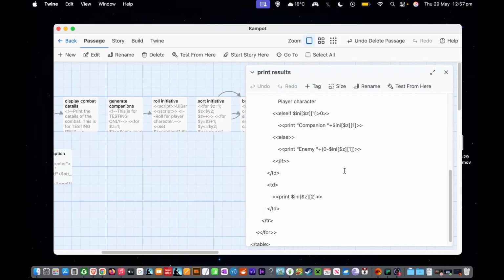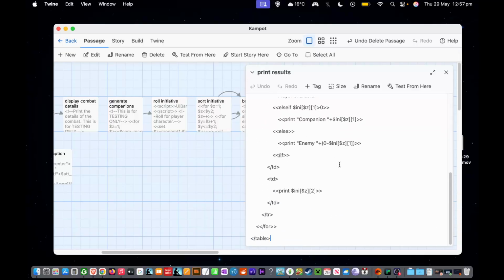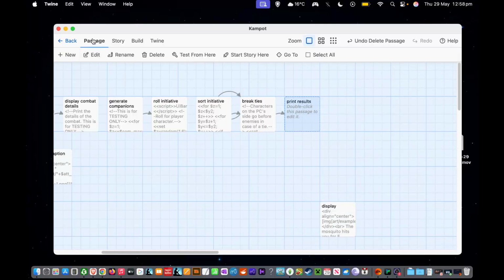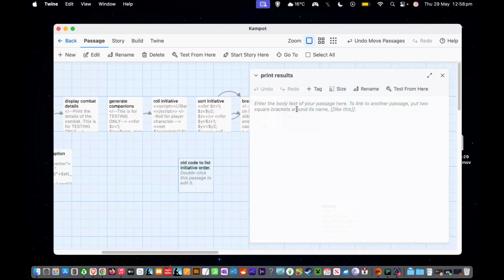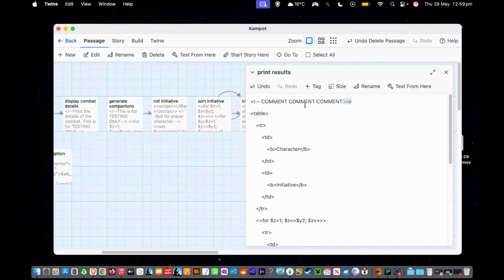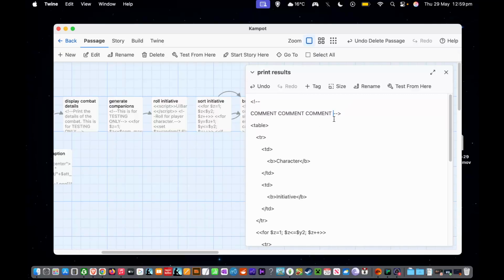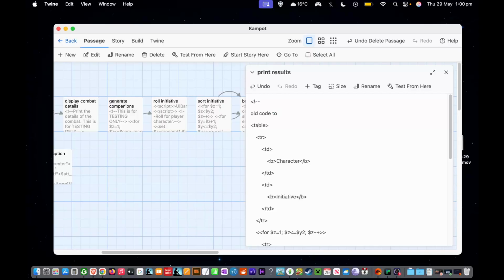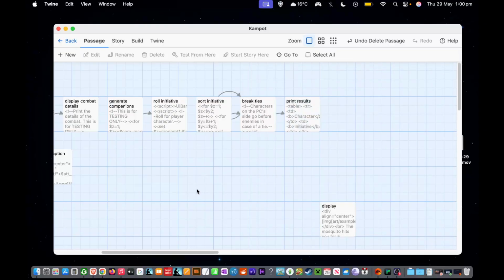268: Preserving code without executing it (Twine Sugarcube)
How to keep code in a Twine program, but have the program ignore it.